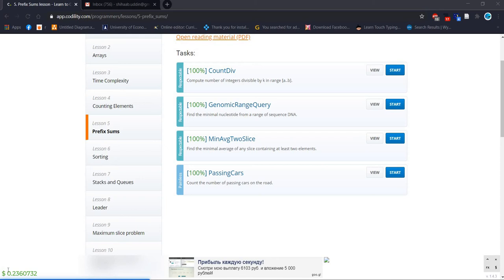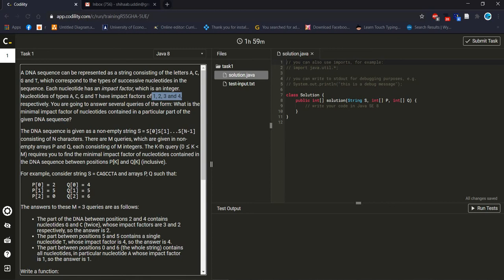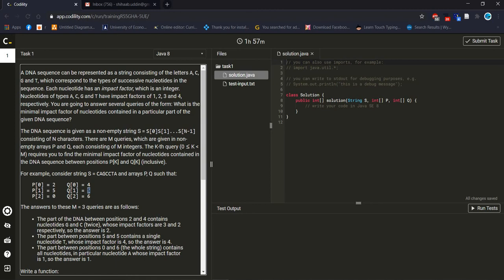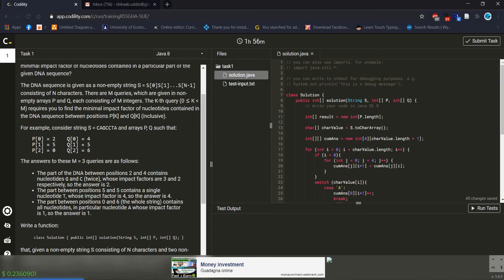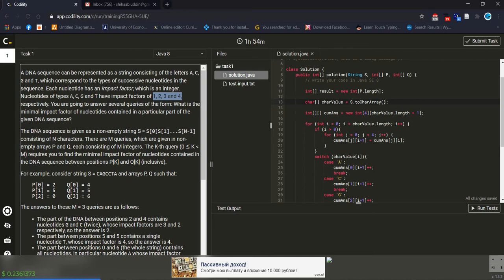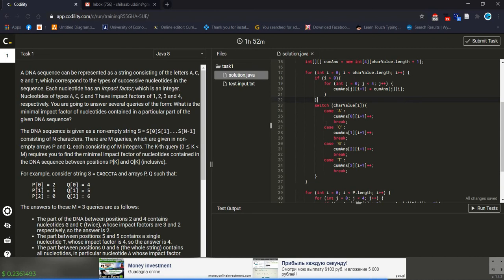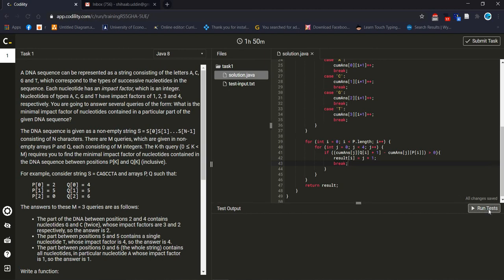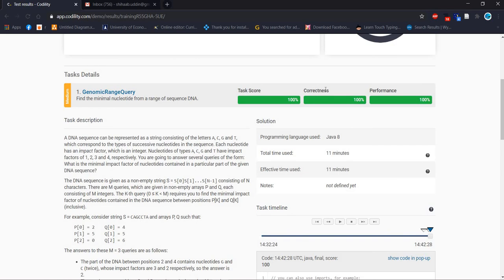Lesson 5:2 - Prefix Sums | GenomicRangeQuery | Problem Solving | Java | Codility For Programmers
A DNA sequence can be represented as a string consisting of the letters A, C, G and T, which correspond to the types of successive nucleotides in the sequence. Each nucleotide has an impact factor, which is an integer. Nucleotides of types A, C, G and T have impact factors of 1, 2, 3 and 4, respectively. You are going to answer several queries of the form: What is the minimal impact factor of nucleotides contained in a particular part of the given DNA sequence?

The DNA sequence is given as a non-empty string S = S[0]S[1]...S[N-1] consisting of N characters. There are M queries, which are given in non-empty arrays P and Q, each consisting of M integers.

For example, consider string S = CAGCCTA and arrays P, Q such that:

    P[0] = 2    Q[0] = 4
    P[1] = 5    Q[1] = 5
    P[2] = 0    Q[2] = 6
The answers to these M = 3 queries are as follows:

The part of the DNA between positions 2 and 4 contains nucleotides G and C (twice), whose impact factors are 3 and 2 respectively, so the answer is 2.
The part between positions 5 and 5 contains a single nucleotide T, whose impact factor is 4, so the answer is 4.
The part between positions 0 and 6 (the whole string) contains all nucleotides, in particular nucleotide A whose impact factor is 1, so the answer is 1.
Write a function:

class Solution { public int[] solution(String S, int[] P, int[] Q); }

that, given a non-empty string S consisting of N characters and two non-empty arrays P and Q consisting of M integers, returns an array consisting of M integers specifying the consecutive answers to all queries.

Result array should be returned as an array of integers.

For example, given the string S = CAGCCTA and arrays P, Q such that:

the function should return the values [2, 4, 1], as explained above.